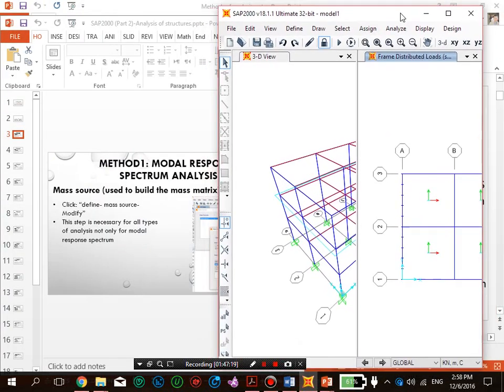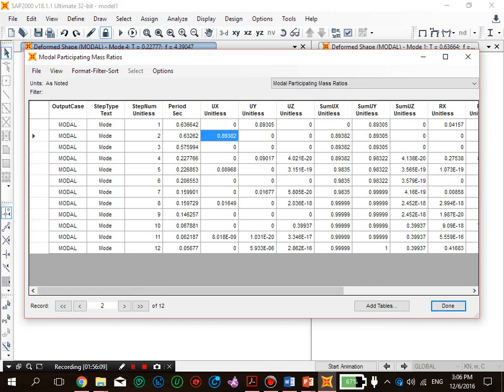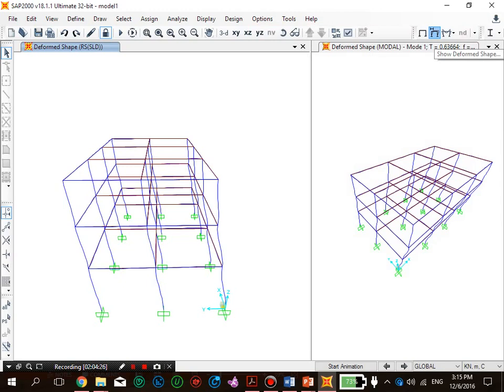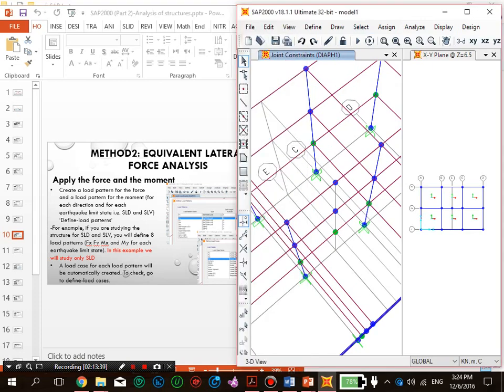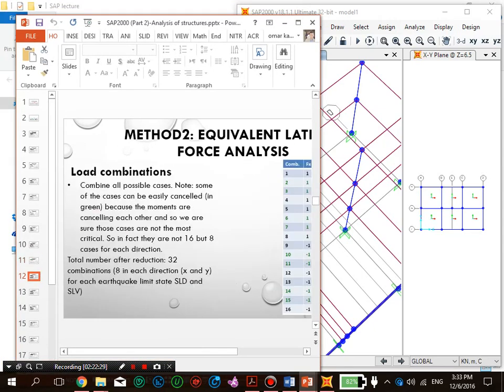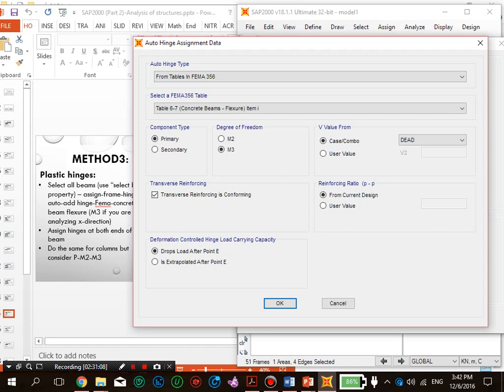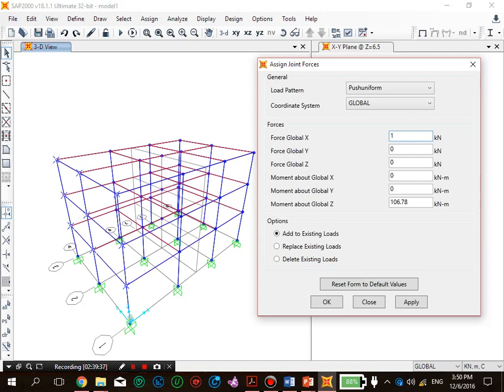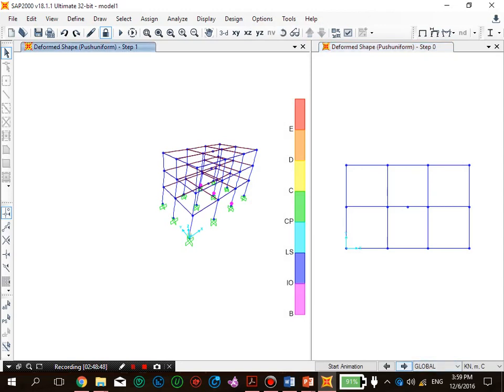SAP2000 - Part3 - introductory Tutorial: Analysis methods application in SAP2000 (VERY DETAILED)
In this video, I provide a step-by-step description of the finite element software SAP2000 version 18.1.1. First I introduce how to get started with the software by building a 3-d model for a simple 3-storey building (Part 1), then we introduce three analysis methods that can be used to analyze the structure (Model response spectrum analysis, Equivalent lateral force analysis, nonlinear static pushover analysis) (Part 2), and finally we apply the analysis methods to the model (Part 3).

In the following link you may find the material I used in this session as well as the model built: